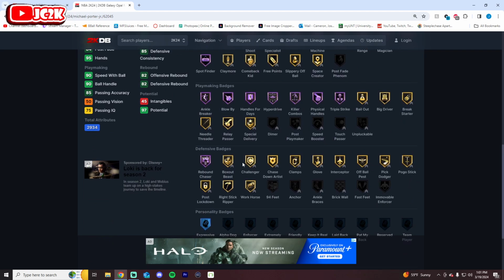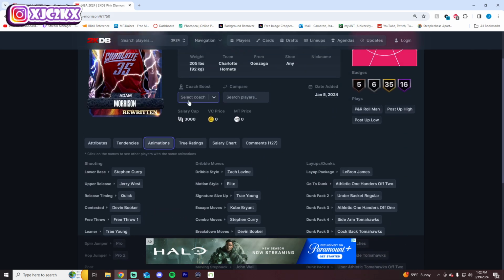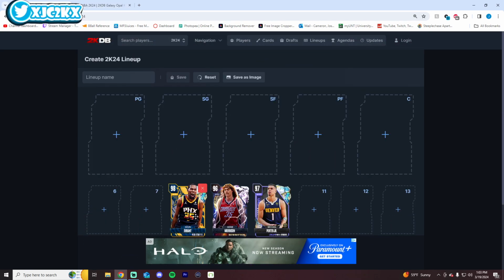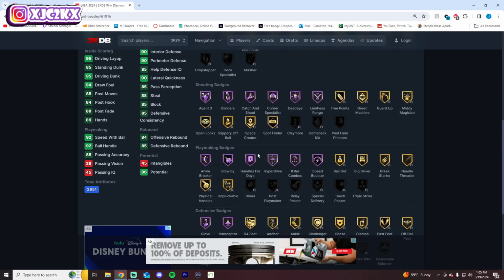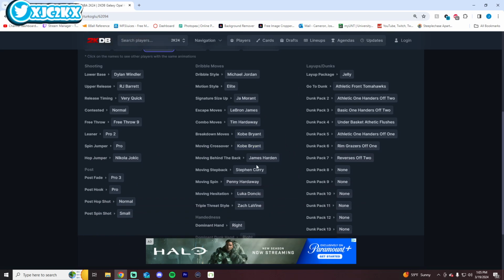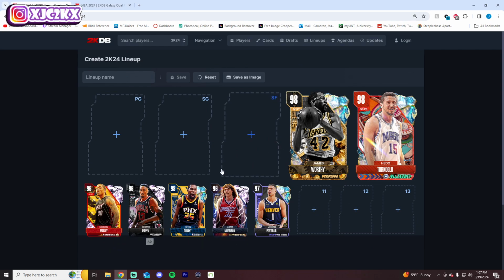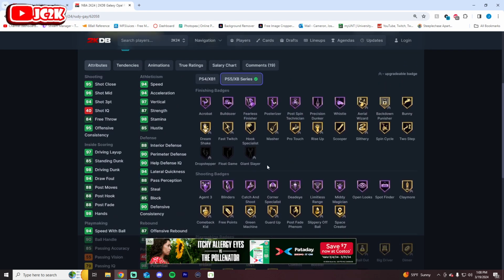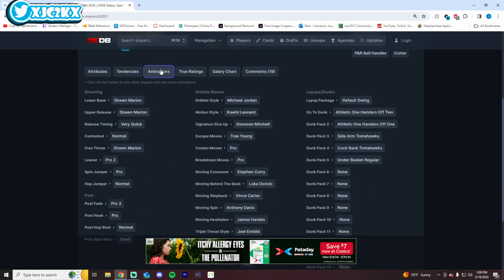RANKING THE TOP 10 BEST SMALL FORWARDS IN NBA 2K24 MyTEAM!! (INCLUDING GAMBLING CARDS)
In this video I ranked the top 10 best Small Forwards in NBA 2K24 MyTeam! These are top cards such as Galaxy Opal LeBron James, Galaxy Opal Rudy Gay, Pink Diamond Adam Morrison, and more! If you enjoy this video please make sure to leave it a like and a comment and most importantly make sure to hit the subscribe button to help me grow towards 25,000 subscribers on the channel!